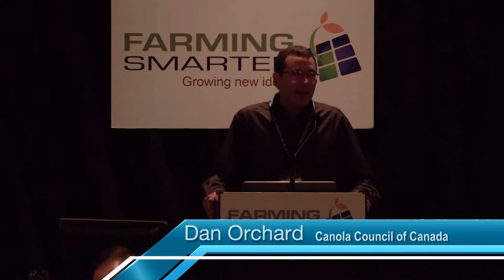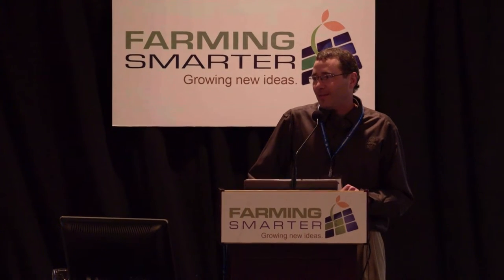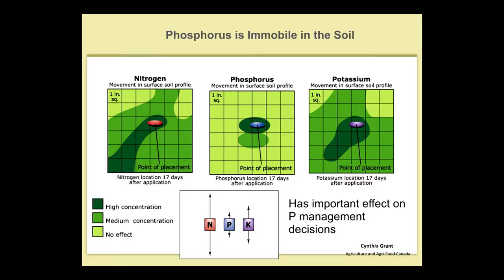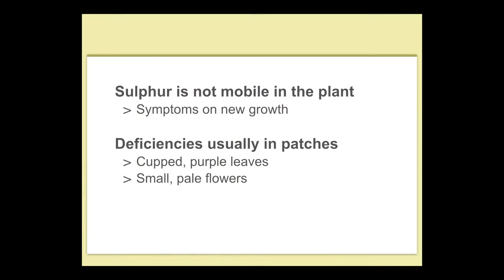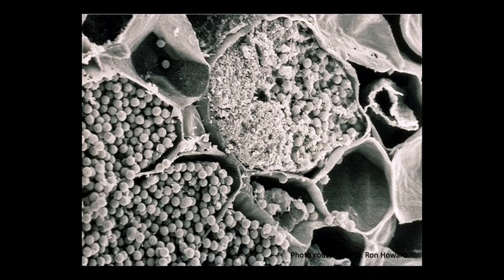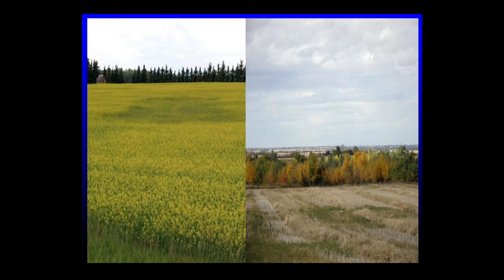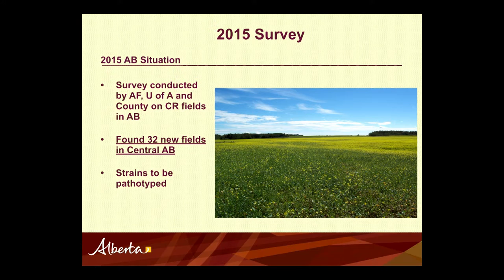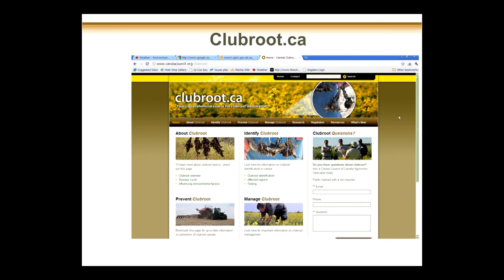Colossal Canola and Clubroot Management - Farming Smarter Conference 2015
2015 Farming Smarter Conference: Dan Orchard, Canola Council of Canada discusses canola fertility and Clubroot management